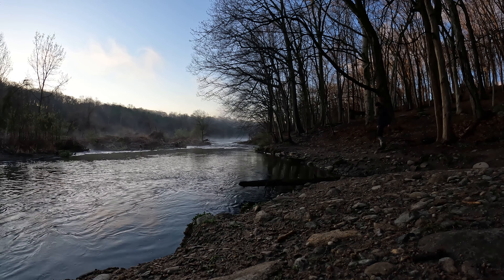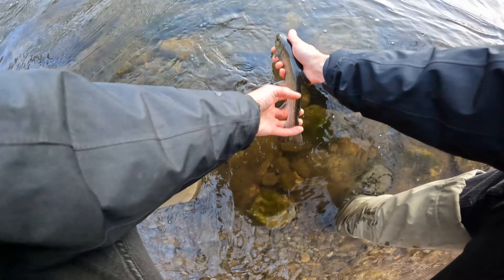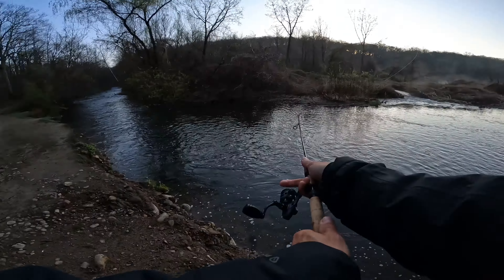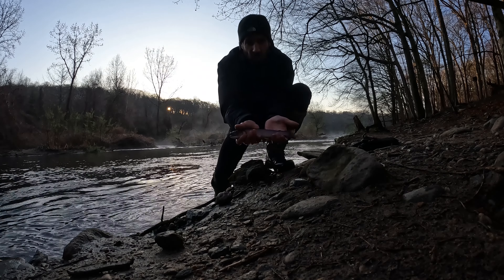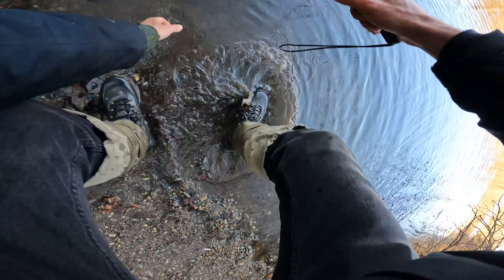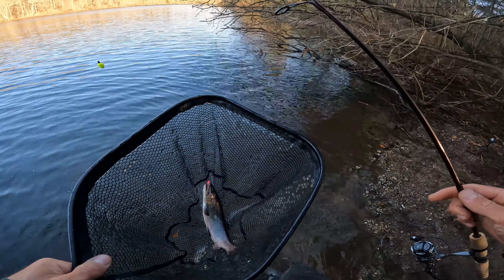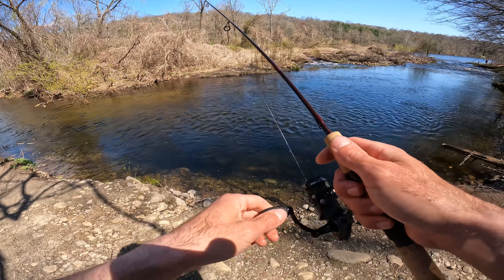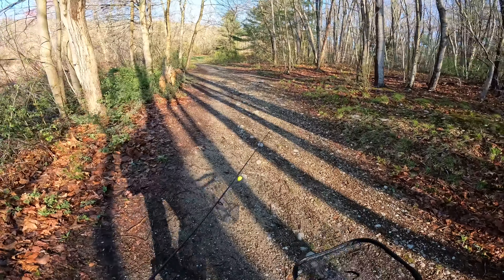Brook & Rainbow Trout | Fishing Adventure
The Trout seem pretty active. Good times